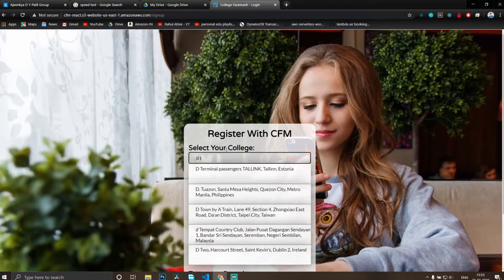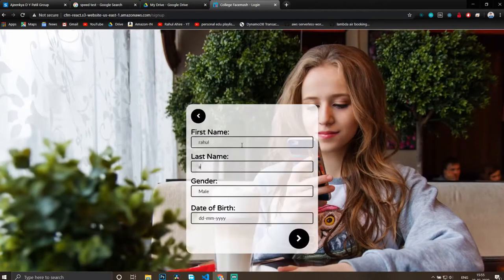Planning of integrating form and system design with AWS | How to make facemash